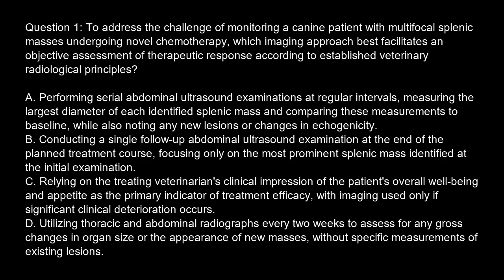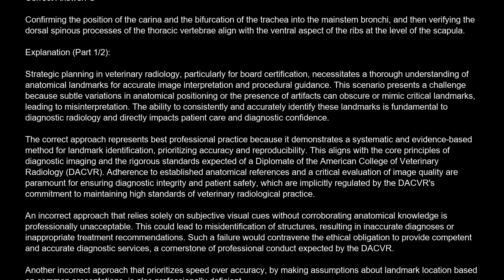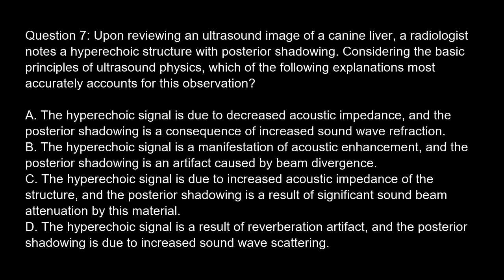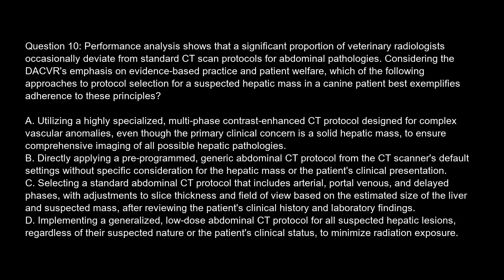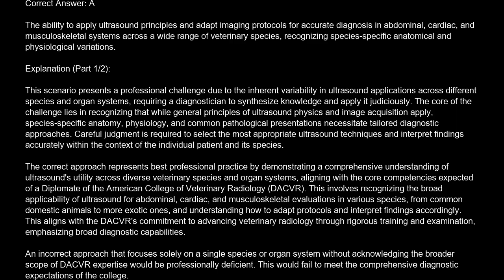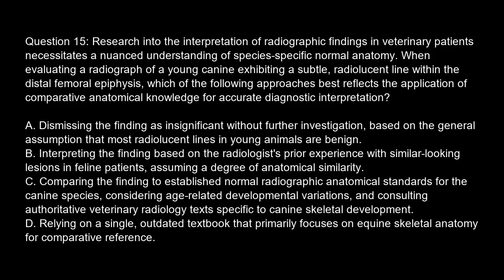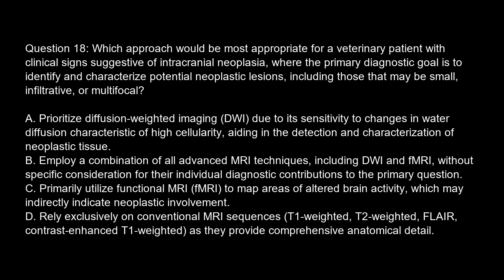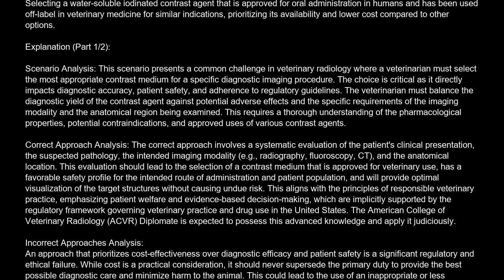Diplomate American College of Veterinary Radiology DACVR Free Practice Test And Answers Updated